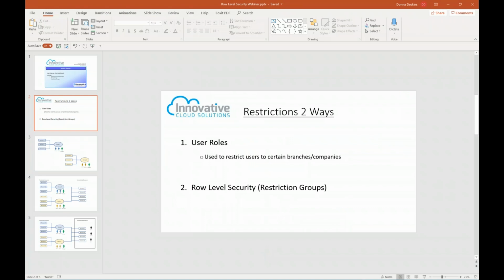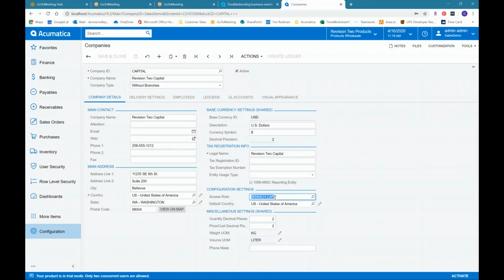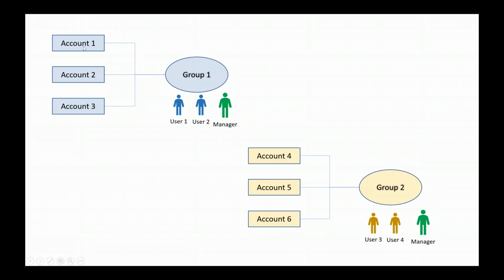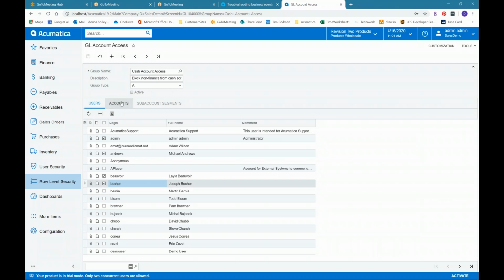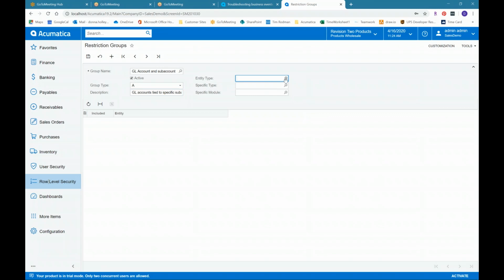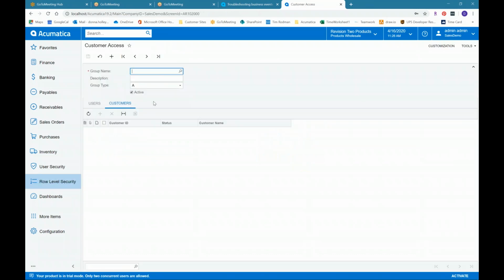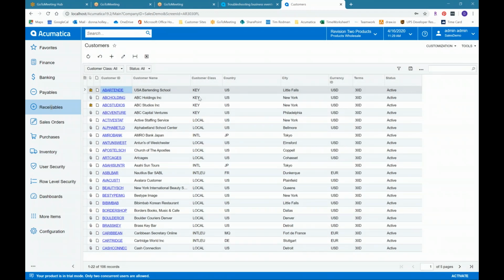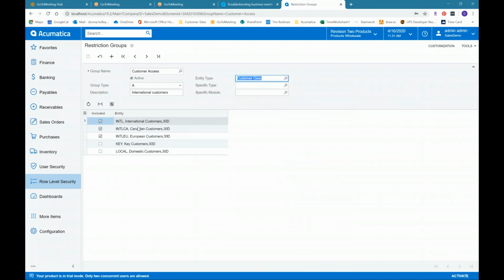2020 04 16 14 11 Webinar Monthly April Row level Security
Acumatica’s Row-Level Security module allows you to control the visibility of Acumatica entities by users.  Entities including warehouses, General Ledger accounts, customer accounts, and inventory items can be restricted to user groups as needed.